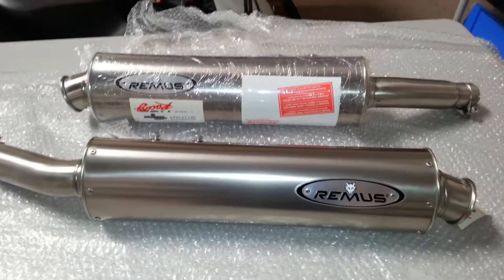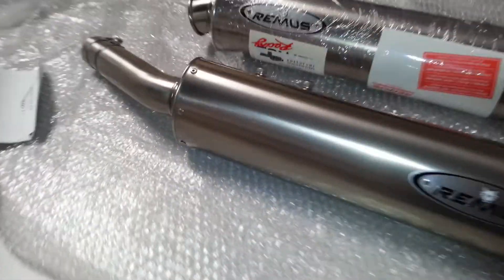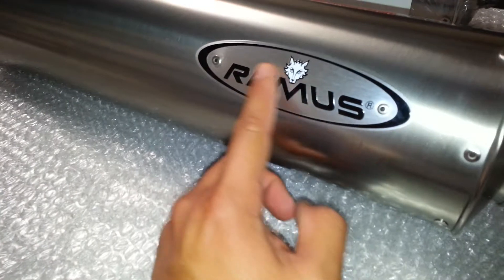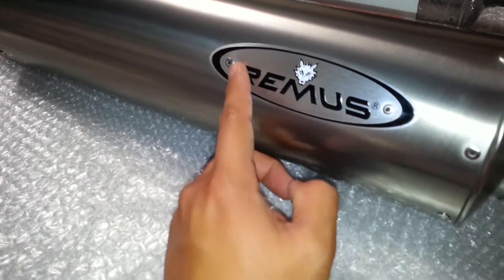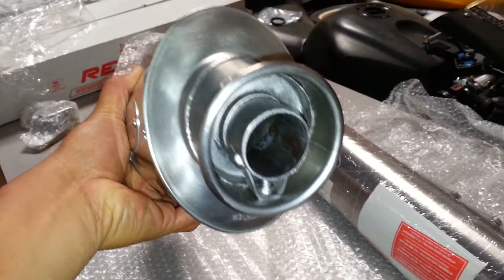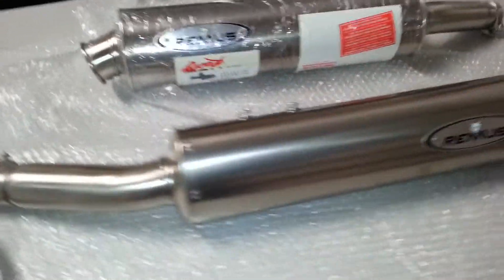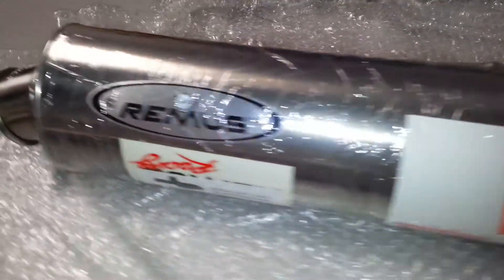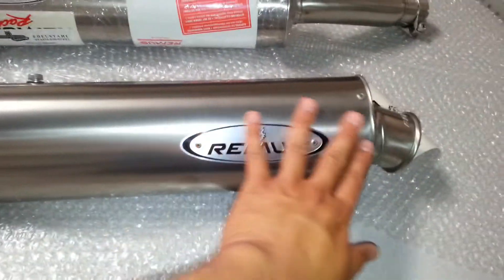94-02 Ducati Monster 600 750 900 Remus Exhaust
Titanium Revolution Slip-ons (Silencers): Standard Mount